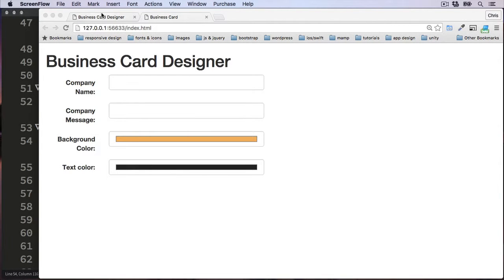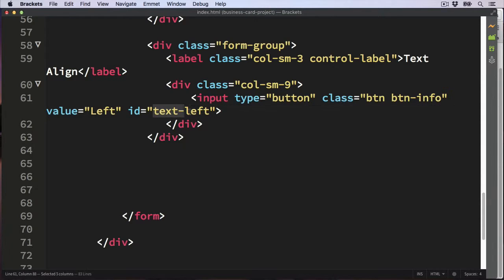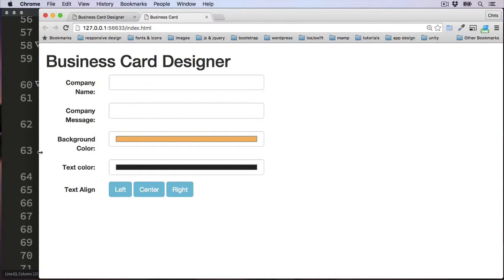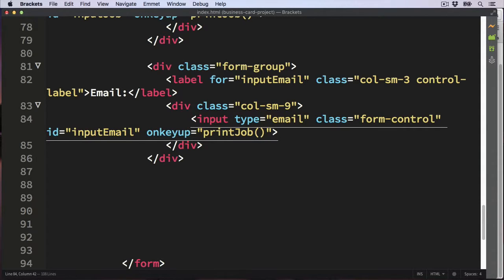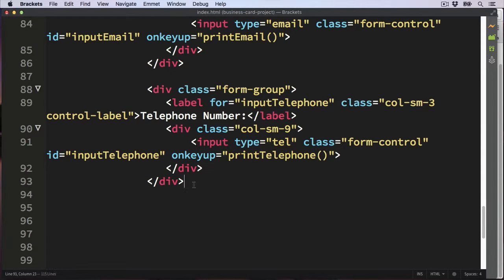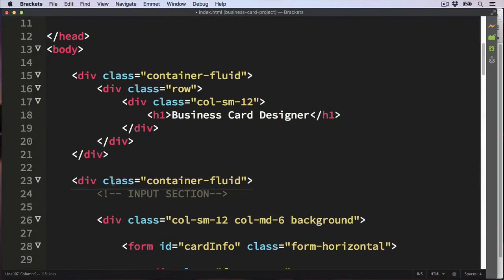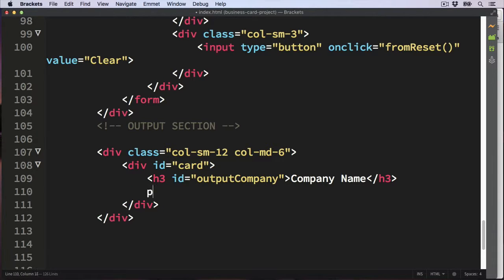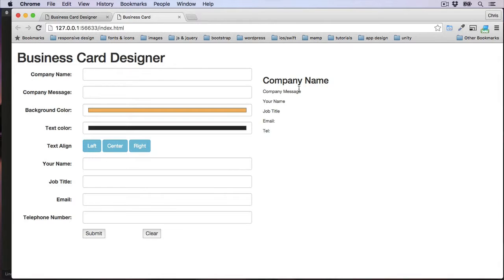#38 Creating the User Interface in JavaScript Part-2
Creating the User Interface in JavaScript